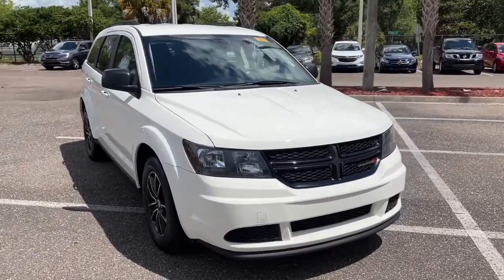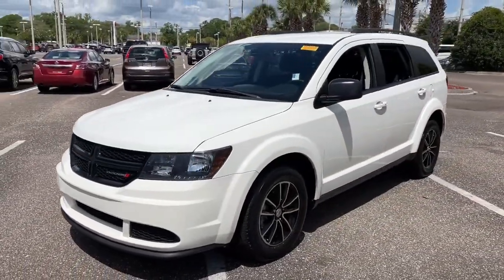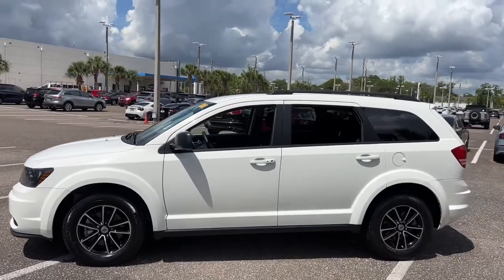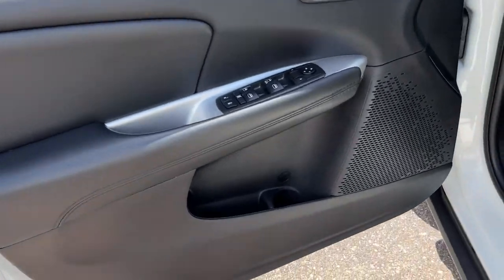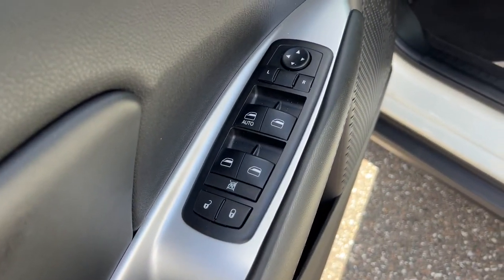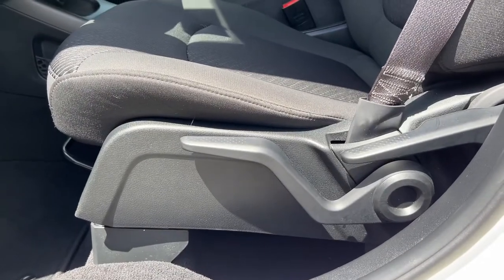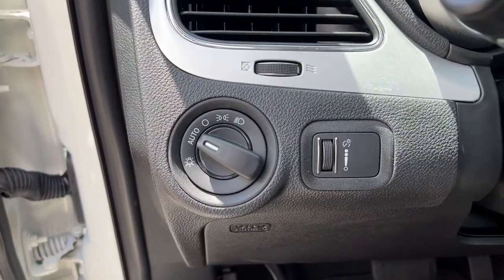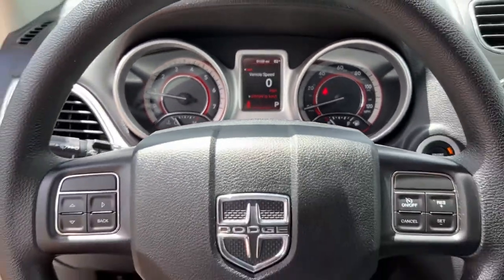2018 Dodge Journey Jacksonville, Orange Park, St. Augustine, Gainesville, Nocatee FL PJT447589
Vice White Used 2018 Dodge Journey available in Jacksonville, Florida at Duval Honda. Servicing the Orange Park, St. Augustine, Gainesville, Nocatee area.

Duval Honda
1325 Cassat Avenue

This 2018 Dodge Journey SE in Vice White features Blacktop Package (Black Headlamp Bezels and Gloss Black Grille) Quick Order Package 22B (ParkView Rear Back-Up Camera and Rear View Auto Dim Mirror w/Display) Wheels: 17 x 6.5 Aluminum w/Blacktop Package 17 Wheel Covers 17 x 6.5 Steel Wheels 3rd row seats: bench 4.28 Axle Ratio 4.3 Touch Screen Display 4-Wheel Disc Brakes 6 Speakers ABS brakes Air Conditioning AM/FM radio Anti-whiplash front head restraints Audio Jack Input for Mobile Devices Brake assist Bumpers: body-color CD player Delay-off headlights Driver door bin Driver vanity mirror Dual front impact airbags Dual front side impact airbags Electronic Stability Control Four wheel independent suspension Front anti-roll bar Front Bucket Seats Front Center Armrest Front dual zone A/C Front reading lights Fully automatic headlights Heated door mirrors Illuminated entry Knee airbag Low tire pressure warning Normal Duty Suspension Occupant sensing airbag Outside temperature display Overhead airbag Panic alarm Passenger door bin Power door mirrors Power steering Power windows Premium Cloth Low-Back Bucket Seats Radio data system Radio: 4.3 Rear anti-roll bar Rear reading lights Rear seat center armrest Rear window defroster Rear window wiper Reclining 3rd row seat Remote keyless entry Remote USB Port Roof rack: rails only Speed control Speed-sensing steering Speed-Sensitive Wipers Split folding rear seat Steering wheel mounted audio controls Tachometer Telescoping steering wheel Tilt steering wheel Traction control Trip computer and Variably intermittent wipers:brbr**CAR WASHES FOR LIFE ** 5 DAY MONEY BACK GUARANTEE **1ST OIL CHANGE FREE **COMMISSION FREE SALES PEOPLE.brbrFWD SE Odometer is 46771 miles below market average!brbrPrices are plus tax tag title dealer added accessories $198 Electronic Filing Fee and dealer pre-delivery service fee in the amount of $899 which charge represents cost and profit to the dealer for items such as cleaning inspecting and adjusting new and used vehicles and preparing documents related to the sale. Price is inclusive of Duval Honda Finance Incentive - $500. Price is not inclusive of Triton Appearance Protection - $1995.